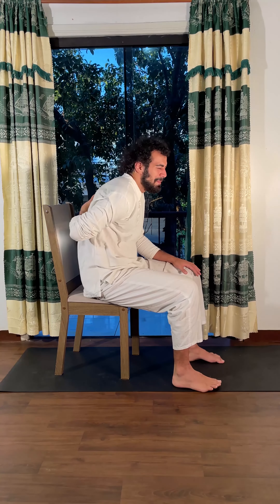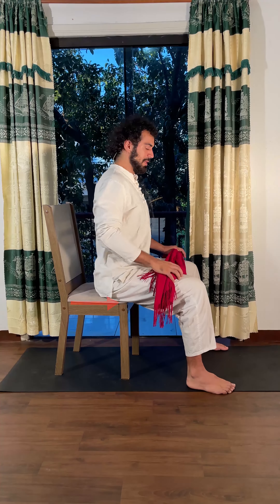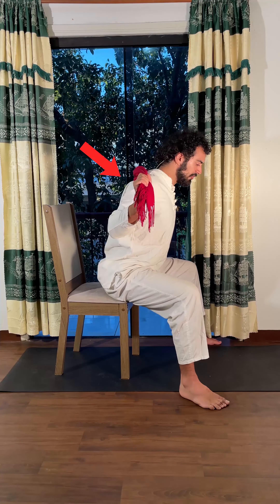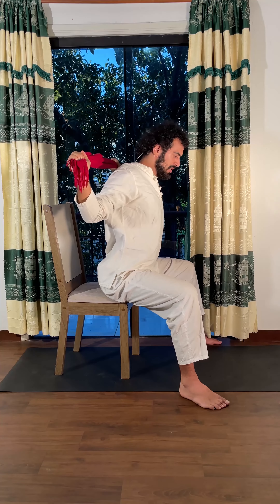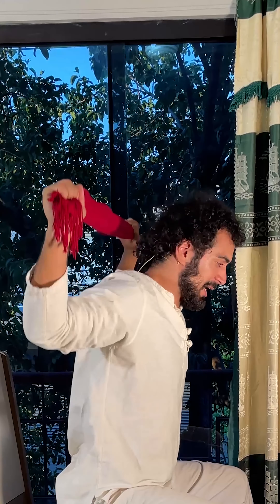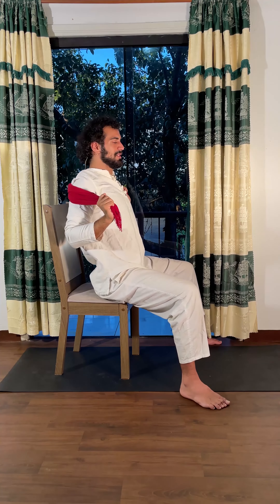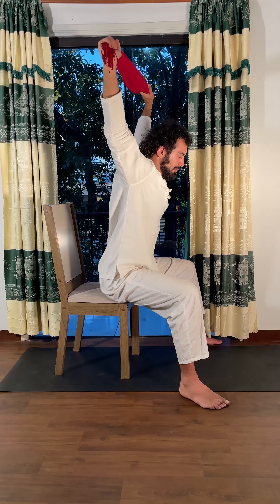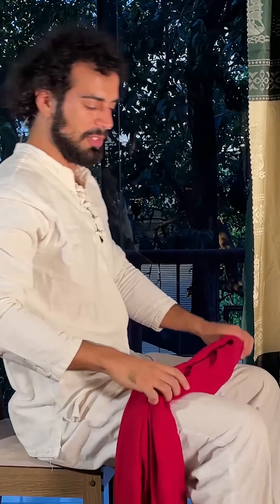Fix Upper Back Rounding (Perfect Posture Exercise)